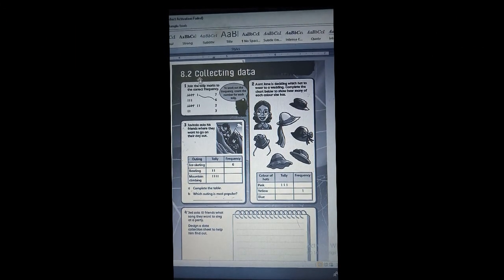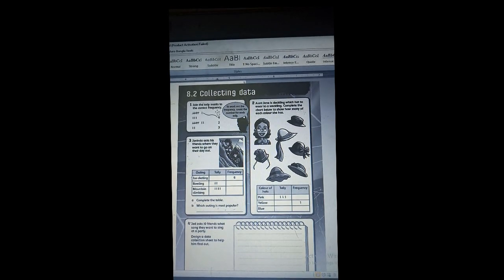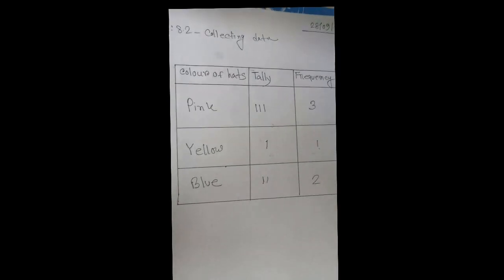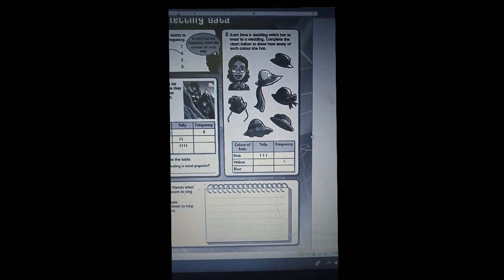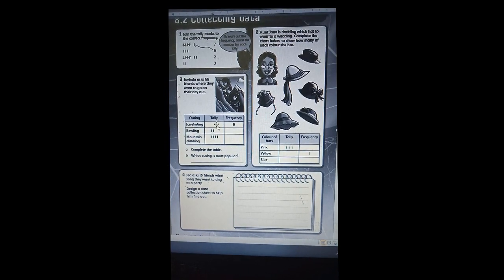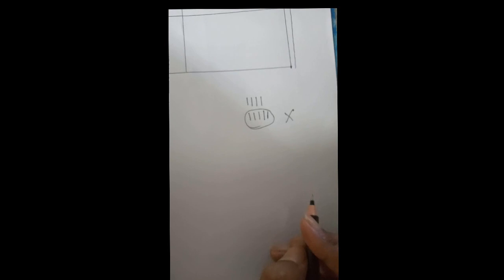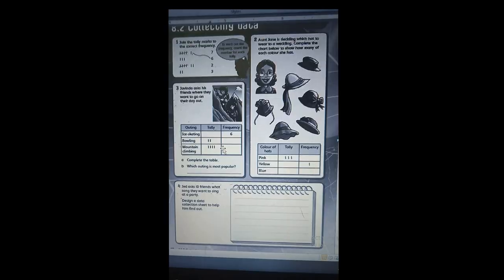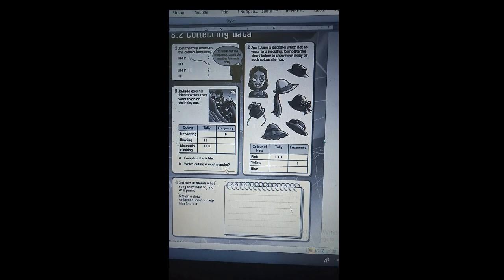Class- 2 Subject- Mathematics Exercise: 8.2